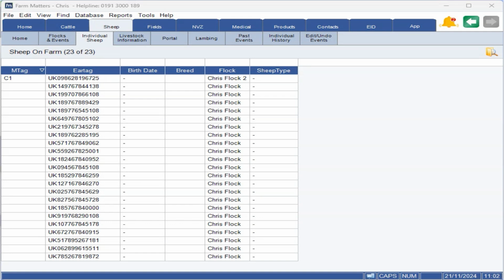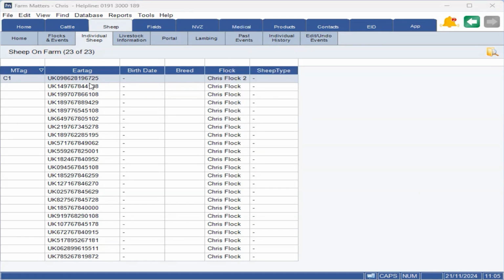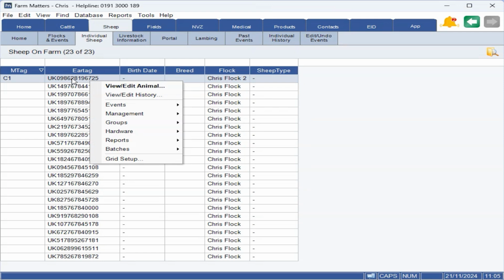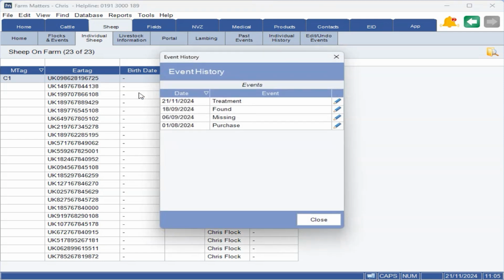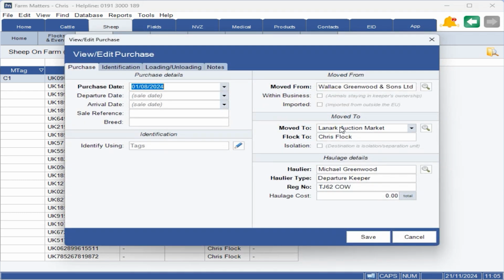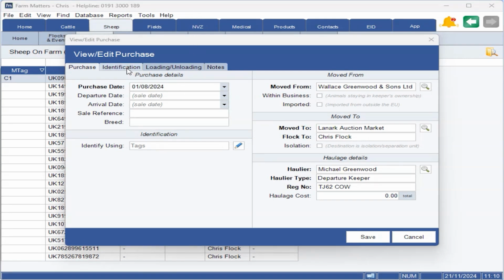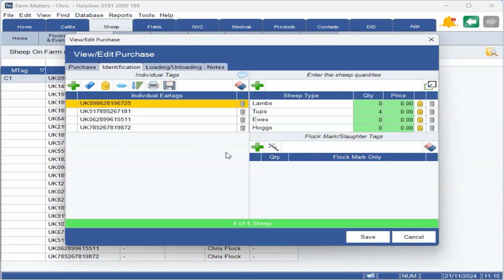Farm Matters Sheep View/Edit History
A brief tutorial showing how to view and edit the event history of an individual sheep.

0:00 - Intro
0:05 - View/Edit History